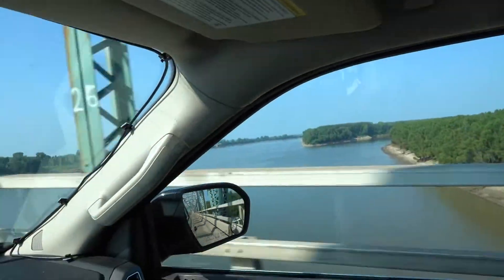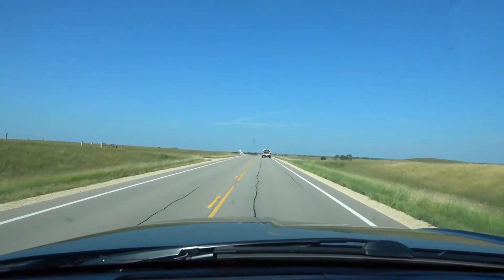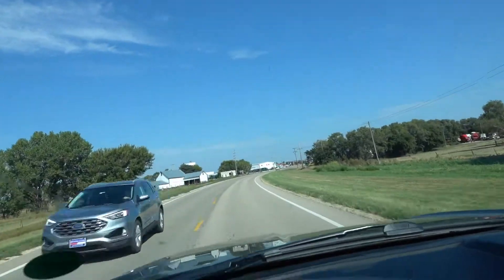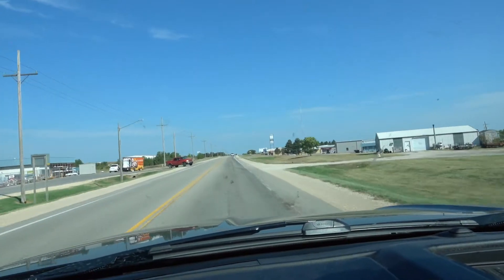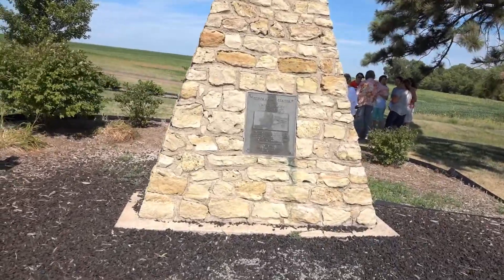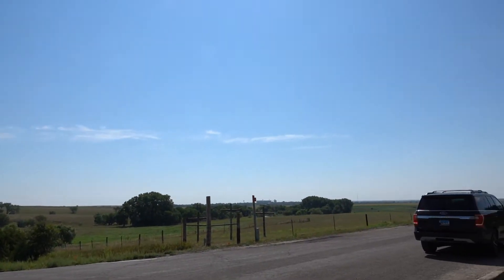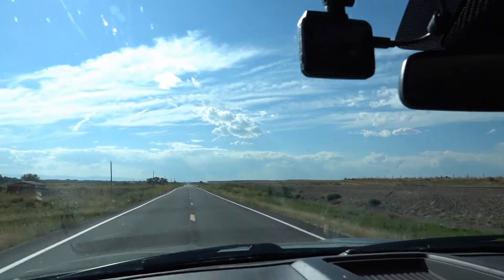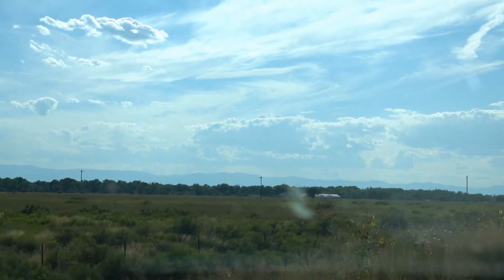PA133 Kansas to the Rockies On The Road